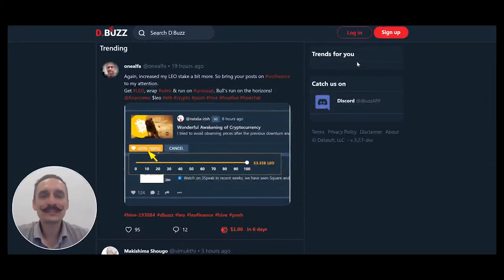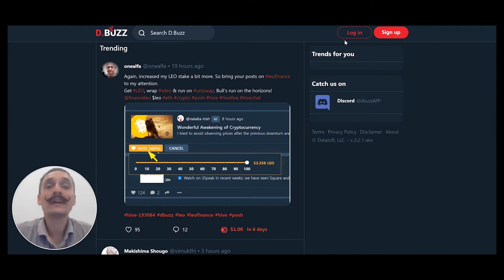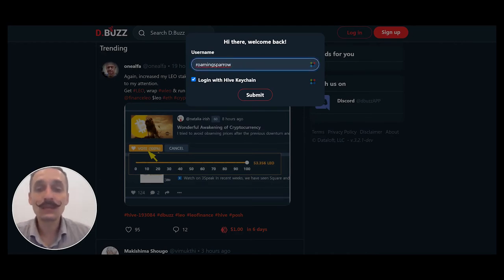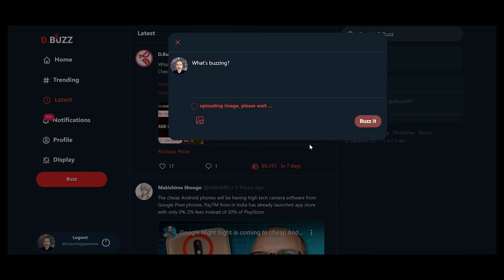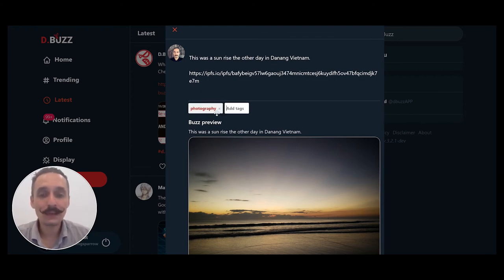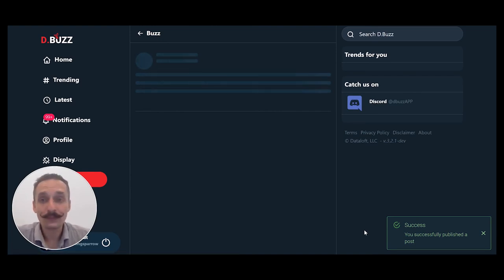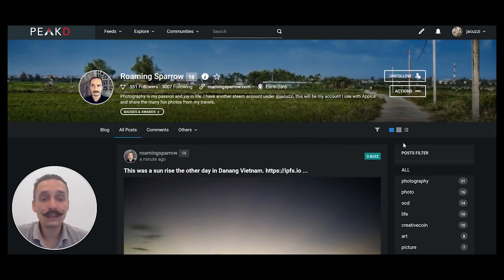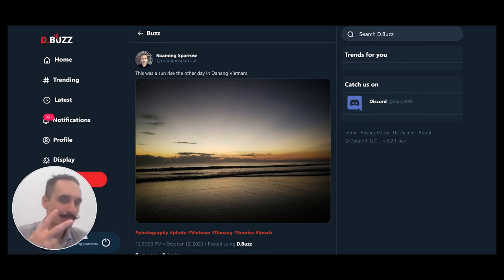Basic tutorial for D.Buzz : How to use it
The crew at D.Buzz gets some questions from time to time on how to use D.Buzz. Today I want to make a video to address some of these questions we have.

Please note This video is shot on the next.d.buzz platform.
After 10/25/2020 or thereabouts will be updated with all these features were just waiting for the hard fork to happen.

Please enjoy the video let me know if you have any questions or suggestions.